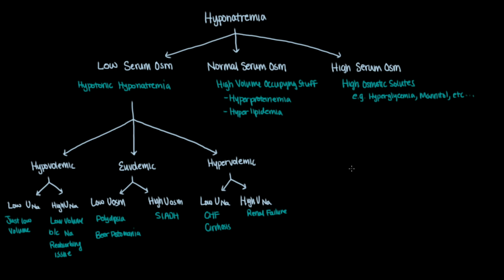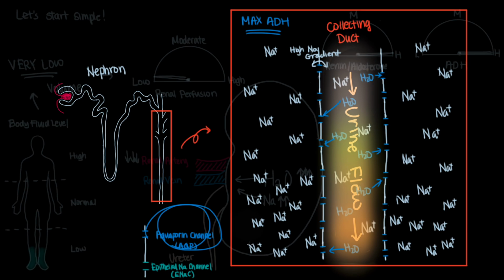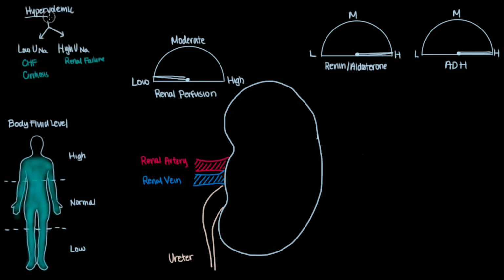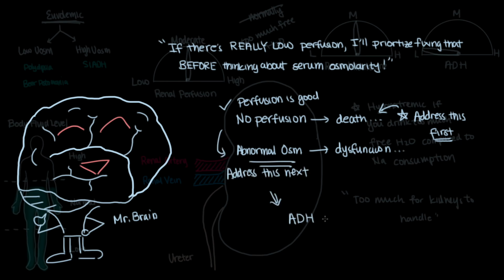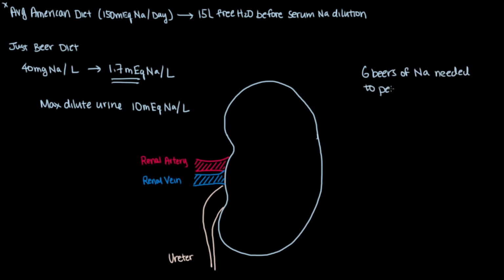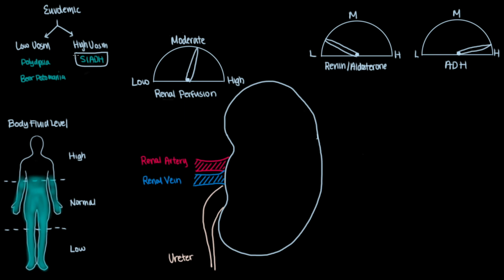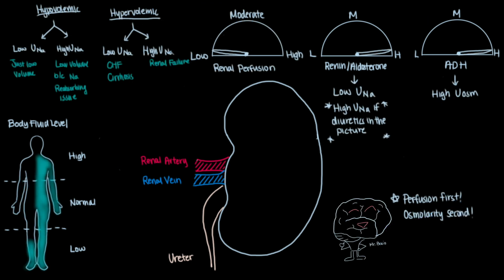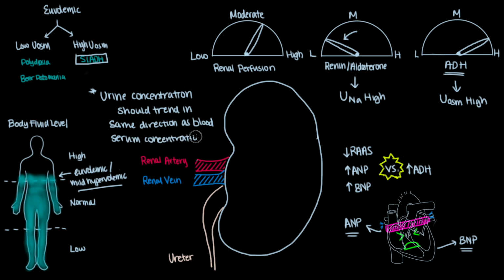Pathophysiology of Hyponatremia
This video goes over the pathophysiology of each of the types of hypoosmolar hyponatremia. It's a topic that's often daunting for many people, but hopefully this will help give some conceptual backing to the hyponatremia algorithm (even SIADH)!

Time Stamps:
00:00 Intro
01:01 RAAS and ADH
02:28 Fluid and Salt Handling in Hypovolemic State
05:51 Hypovolemic Hyponatremia
07:32 Hypervolemic Hyponatremia
08:47 Euvolemic Hyponatremia
09:27 Psychogenic Polydipsia and Beer Potomania
17:14 Renal Failure
18:36 SIADH
22:44 Summary